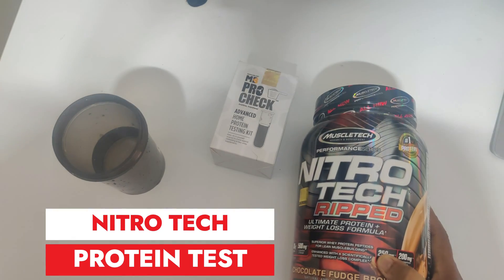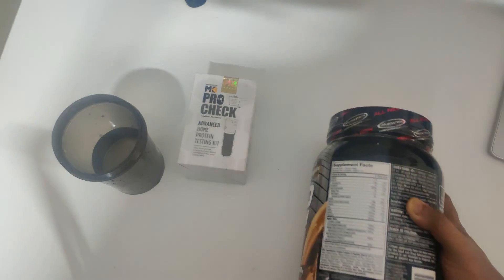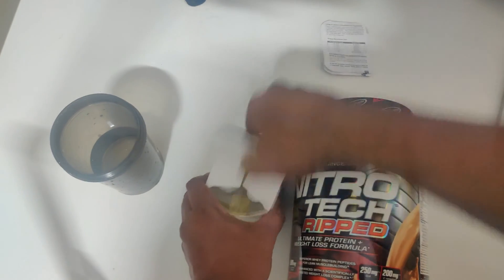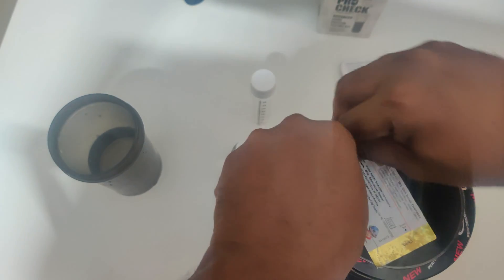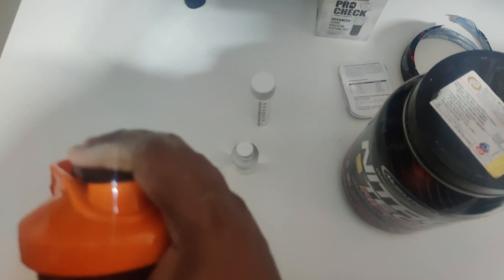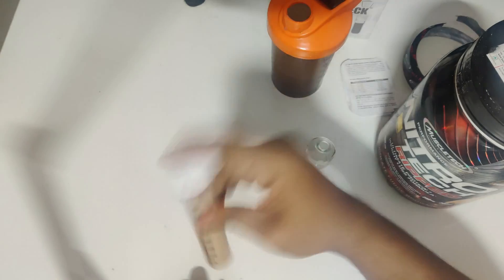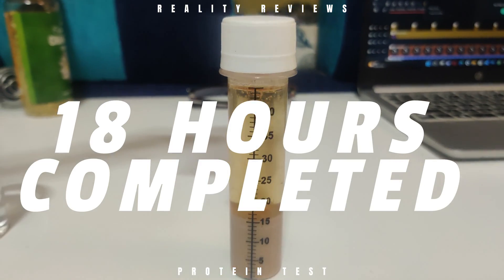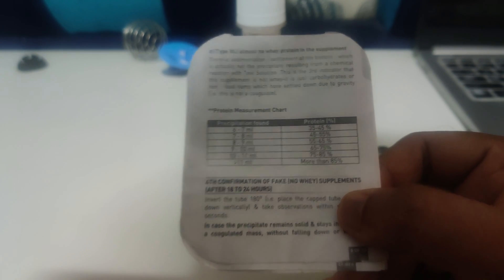Muscletech Nitro tech Rapid whey protein test using MB Pro Check Muscleblaze Pro Check | Lab Report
Muscletech Nitro tech Rapid whey protein test using MB Pro Check Muscleblaze Pro Check | Lab Report MBPROCHECK muscletech labreport test | Performance Series Whey Protein

TUTORIAL of MB ProCheck™- World's 1st Home Protein Test Kit for Whey supplements@ just ₹100 per test Video